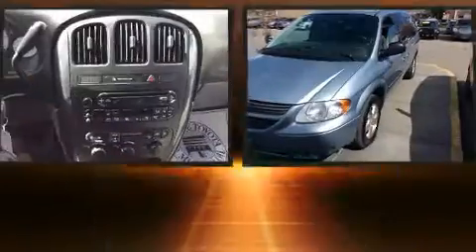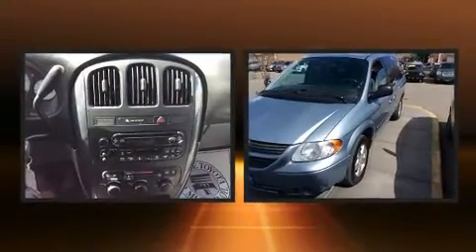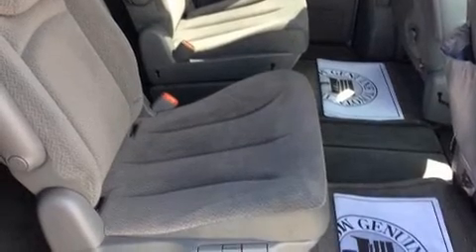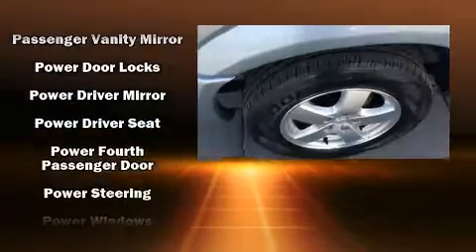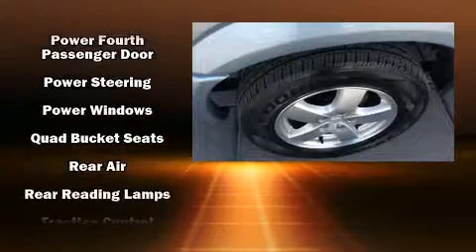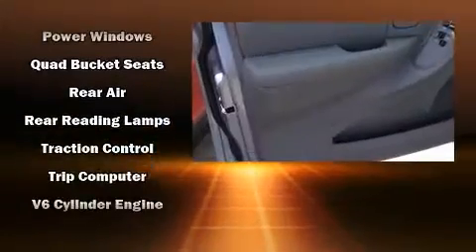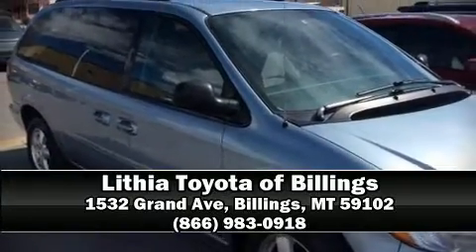2005 Dodge Caravan 4dr Grand SXT in Billings, MT 59102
Step into the 2005 Dodge Grand Caravan. A 3.8 liter V-6 engine pairs with a sophisticated 4 speed automatic transmission, providing a smooth and predictable driving experience. All of the following features are included: front and rear reading lights, a built-in garage door transmitter, a trip computer, front bucket seats, tilt steering wheel, remote keyless entry, and 1-touch window functionality. Storage solutions are integrated throughout the interior, demonstrating thoughtful attention to detail. Third row seats provide an even greater maximum passenger capacity. Dodge ensures the safety and security of its passengers with equipment such as: dual front impact airbags with occupant sensing airbag, knee airbags, traction control, ignition disabling, and 4 wheel disc brakes with ABS. It also arrives with a Carfax history report, indicating just one previous owner. Our experienced sales staff is eager to share its knowledge and enthusiasm with you. They'll work with you to find the right vehicle at a price you can afford. Stop in and take a test drive!